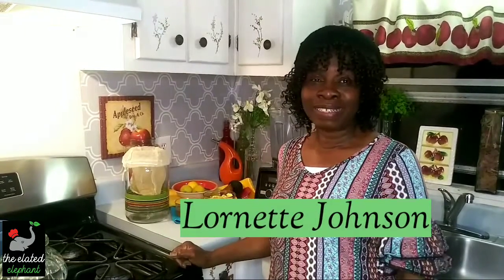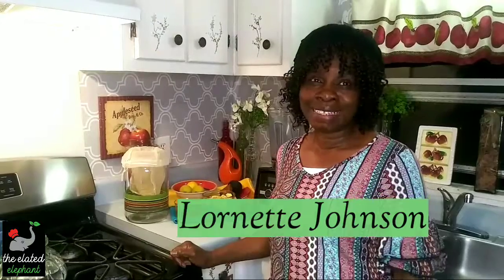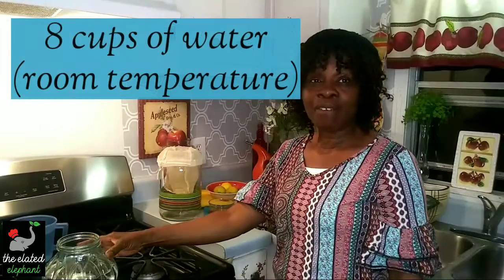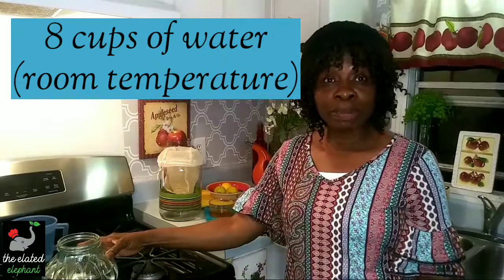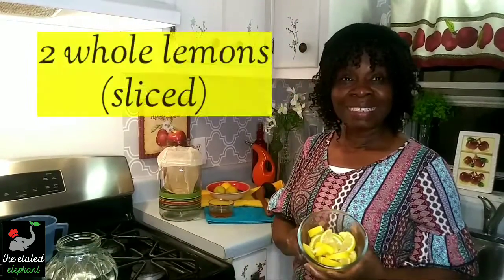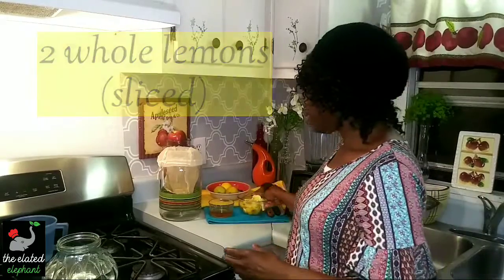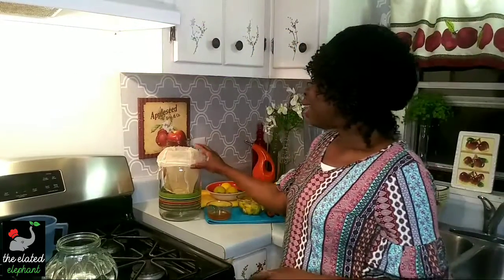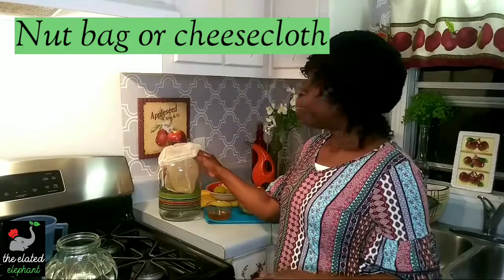Easy Lemon Drink | Combat Flu & Fever!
Easy Lemon Drink Recipe to decrease fever and build up the body's immune system to fight off flu virus.

Ingredients:
4 tbsp raw honey
8 cups of water (room temperature)
2 whole lemons (sliced)
Blender
Nut bag or cheesecloth

Be encouraged!